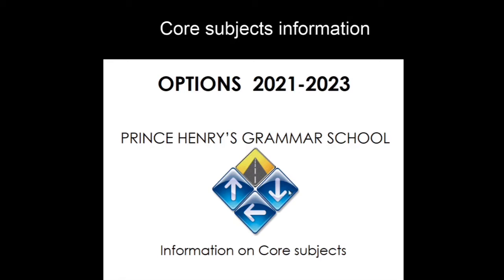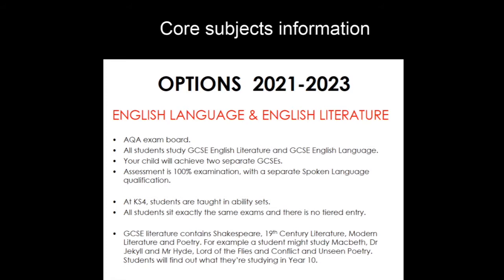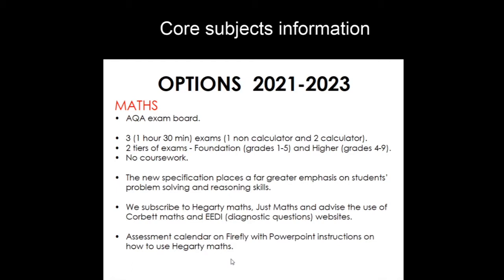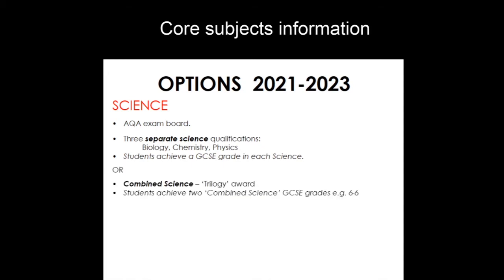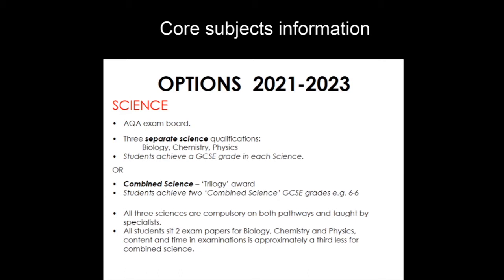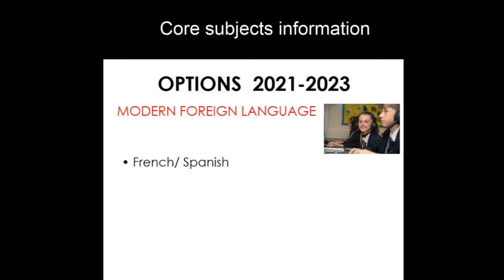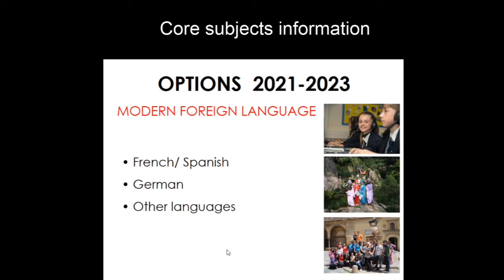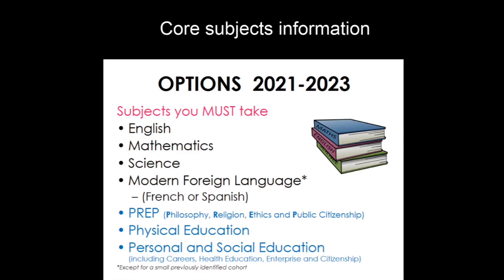Core Subjects Options Info